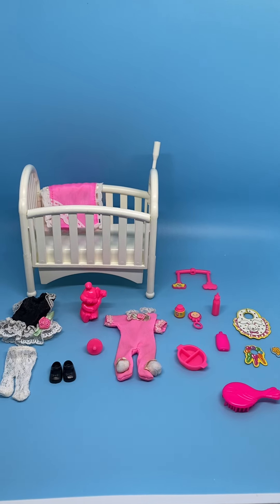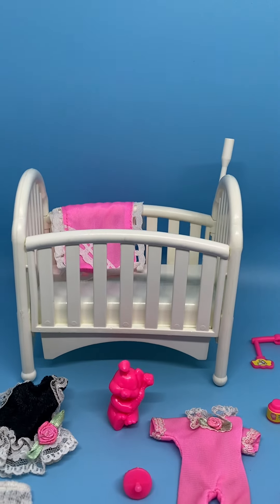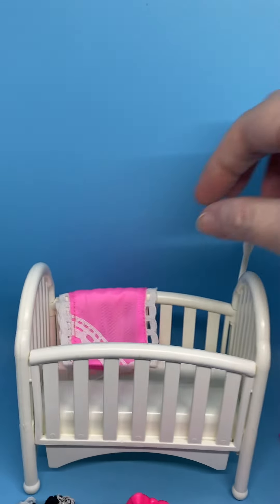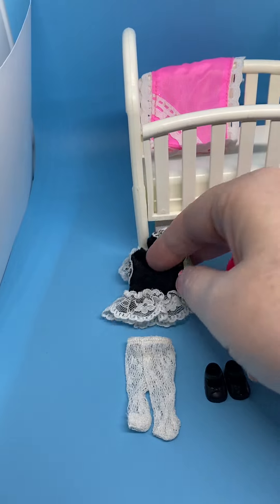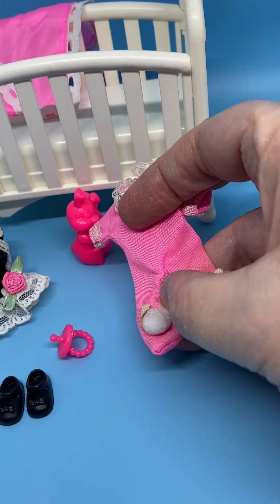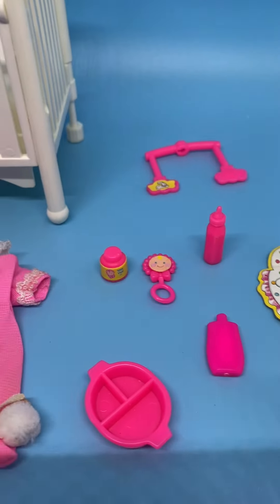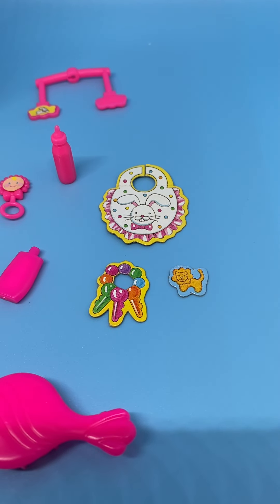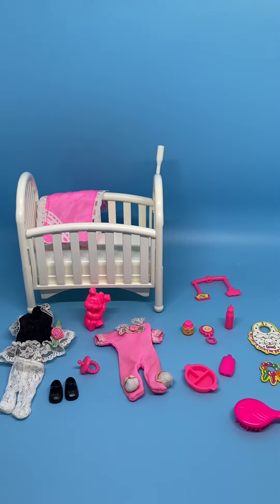1994 Barbie Baby Sister Kelly Doll 12489 & 1995 Bedtime Kelly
1994 Barbie’s Baby Sister Kelly 12489
1995 Bedtime Kelly
First Kelly Doll!!
Crib - (4 3/4” tall, 5” wide, 3” deep)
Blanket - (4 1/2” x 2 3/8”)
Other accessories - (3/8” to 1 1/2”)